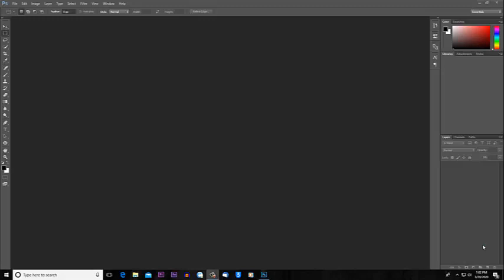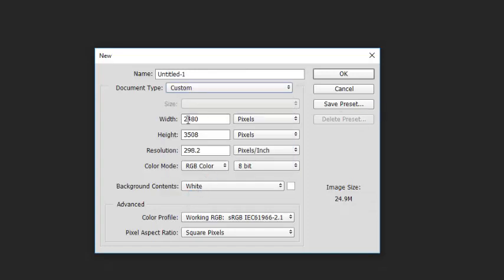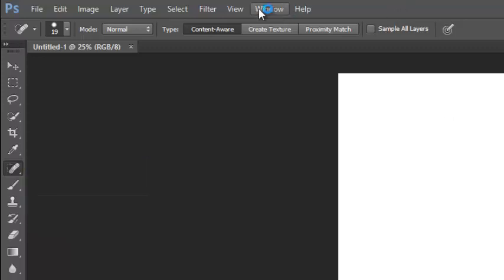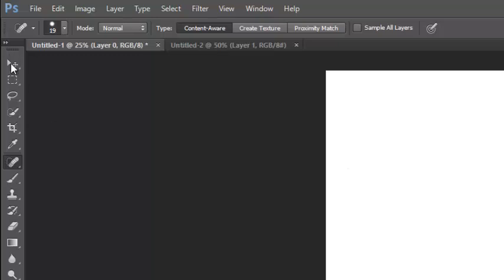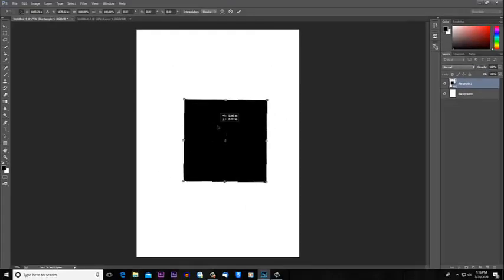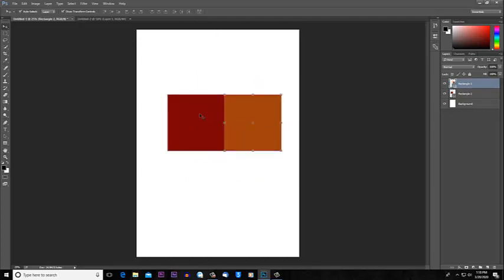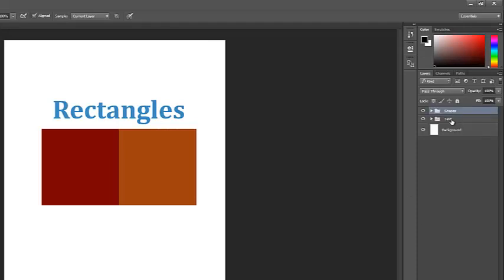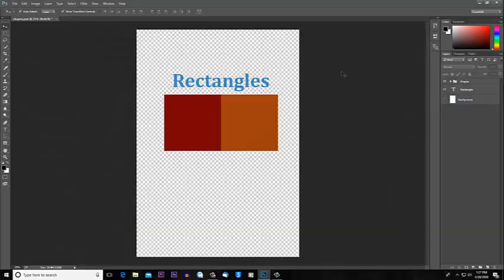Introduction To Photoshop